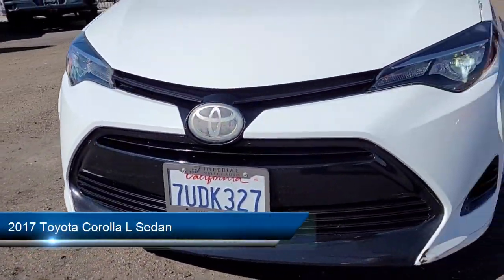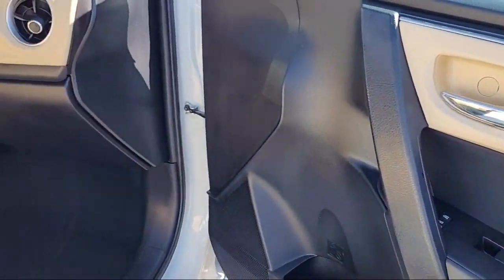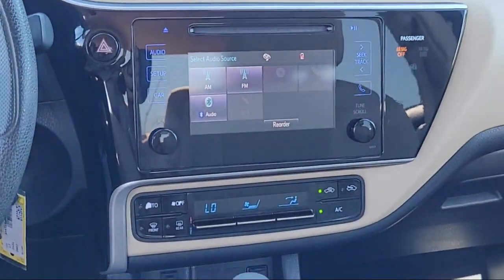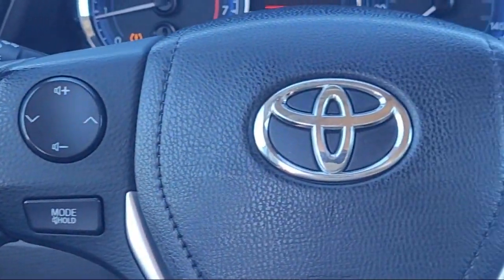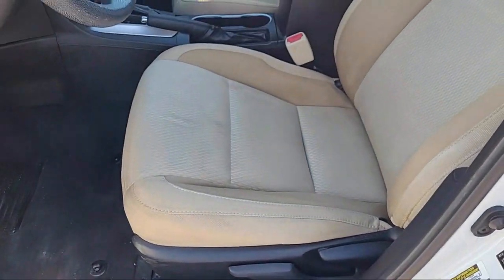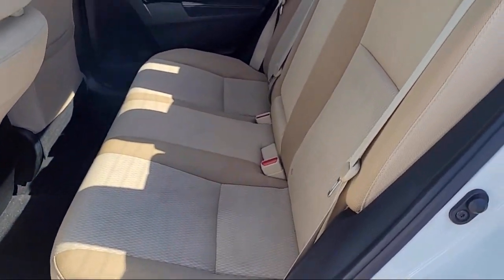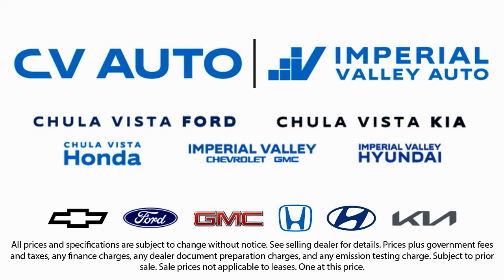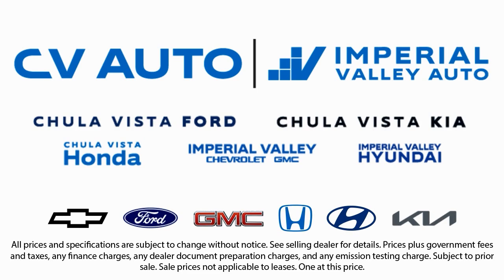2017 Toyota Corolla L Sedan Yuma El Centro Imperial Valley Calexico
2017 Toyota Corolla L Sedan Stock Number: H24511A Vin:5YFBURHE2HP571444.